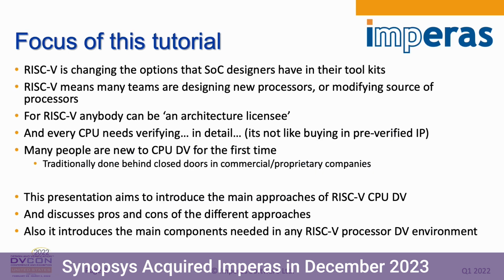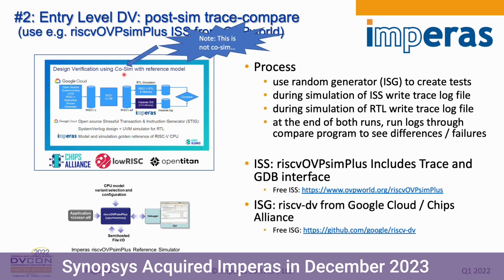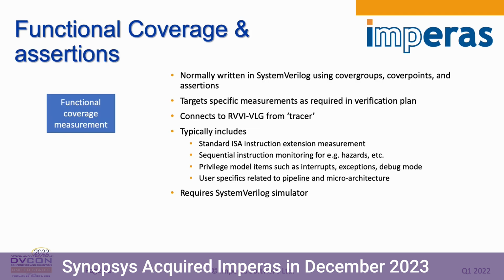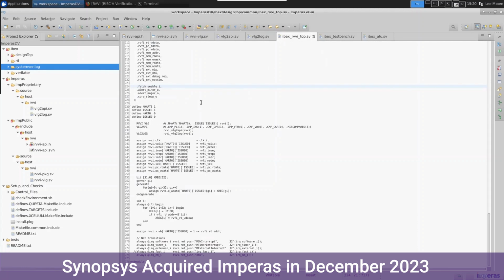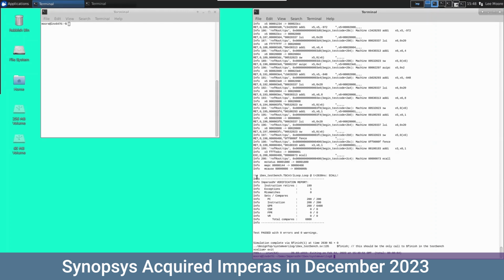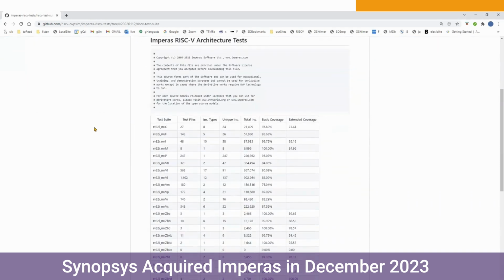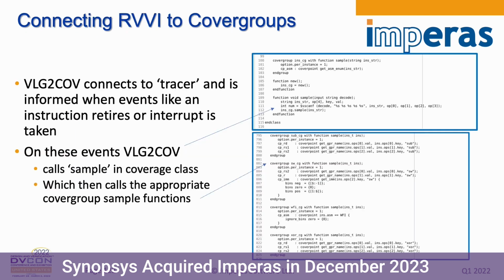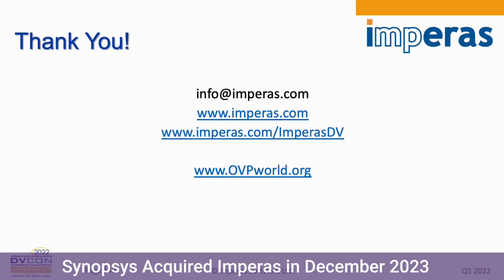DVCon 2022 Tutorial - 5 levels of RISC-V Processor Verification with ImperasDV | Synopsys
This tutorial covers trends in simulation-based RISC-V processor verification based on industry standards with UVM and SystemVerilog test benches, including a review of RVVI and examples of RISC-V test benches with EDA tools and SoC DV flows.